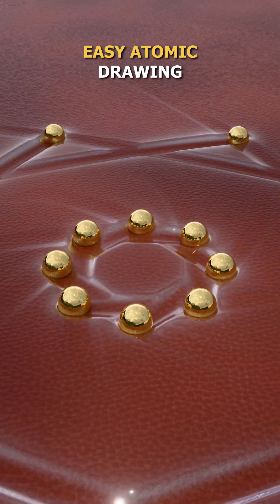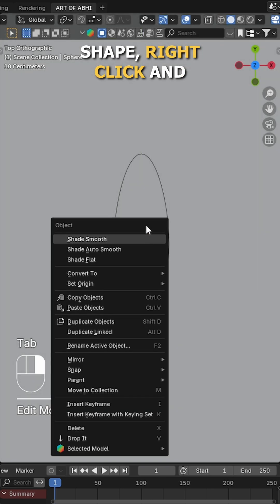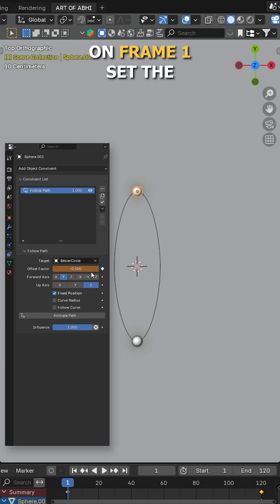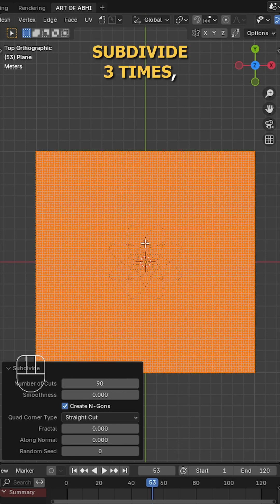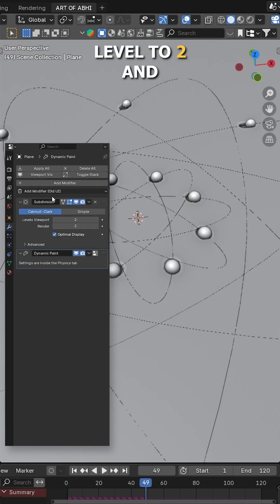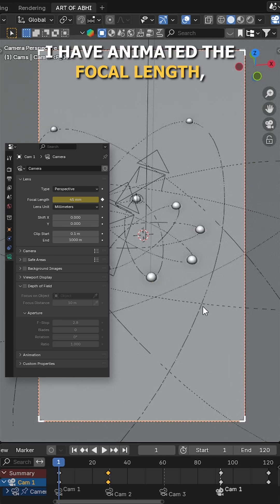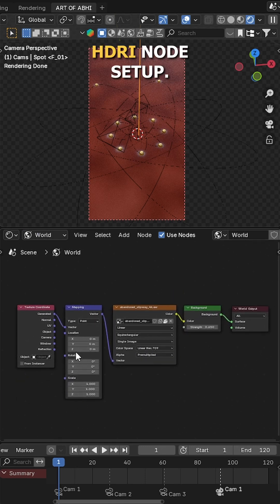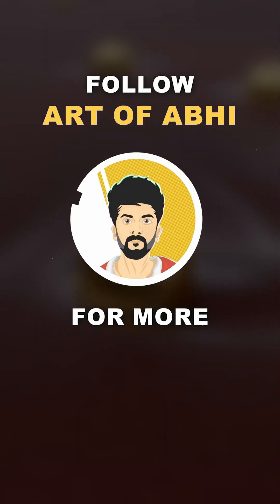Atomic Drawing using Dynamic paint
Want to create a stunning atomic drawing animation in Blender using Dynamic Paint and Follow Path Constraints? In this step-by-step tutorial, we’ll animate spheres along multiple paths and generate a satisfying atomic effect using canvas displacement — all inside Blender with no add-ons required!

You’ll learn:
How to animate spheres with follow path
How to set up dynamic paint brush and canvas
How to bake simulation for wave/displacement effects
Multi-camera setup with smooth transitions
Creative material setup for lighting and ground textures

🎥 Perfect for beginners to intermediate Blender users!
📌 Software: Blender (4.4.3 version)

🎬 Follow Art Of Abhi for more amazing Blender tutorials!

Atomic animation Blender
Blender dynamic paint tutorial
Blender follow path animation
Blender abstract animation tutorial
Blender satisfying animation
Easy Blender animation for beginners
How to use dynamic paint in Blender
Blender physics animation
Blender procedural effect tutorial